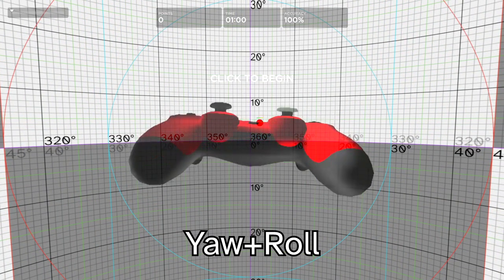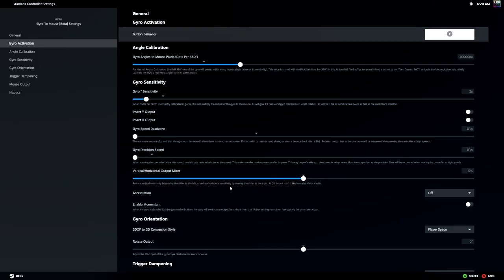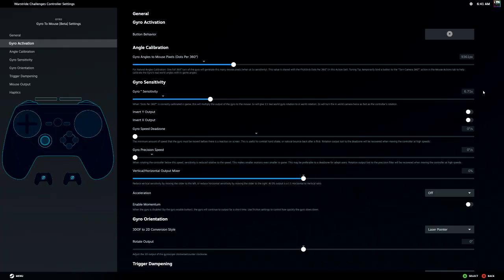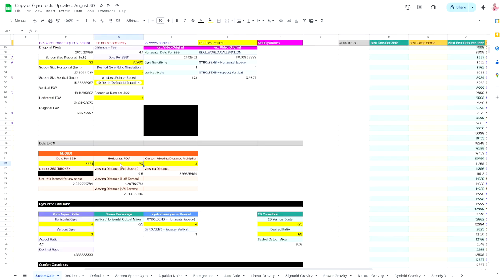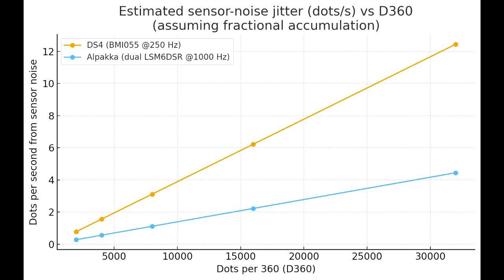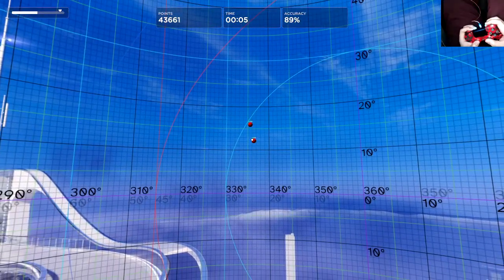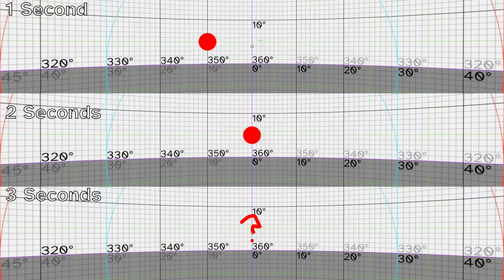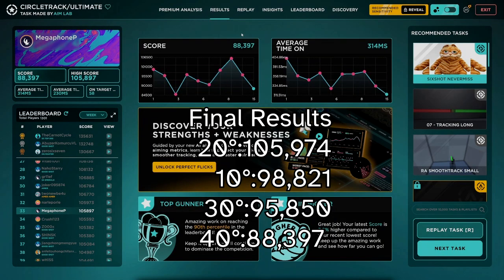Gyro Theory 2: Clarifying Intent and Analyzing Tools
IDK if the thumbnail makes sense, I hope it does after you finish watching.

00:00 Intro
00:20 Yaw + Roll again
3:38 Rest of Steam Input
11:11 Haptic Idea
13:08 3D Simulation Math
18:04 Mouse Detection
27:36 Screen Space Gyro Updated
29:44 McOSU! as an aim trainer
31:00 OSU 2D Run
36:04 Mouse Drift
37:18 Focal Length Scaling
38:16 McOSU Run 1
40:47 McOSU Run 2
42:15 McOSU Run 3
42:57 Gyro Noise
48:28 Alpakka
51:37 DP360 1:1 Test
54:24 Angle Skipping Updated
57:24 True Aim Scaling
1:00:39 Accelerate!
1:01:50 Scattershot Flat
1:02:59 Scattershot Flat High
1:04:10 Scattershot Precision Speed
1:05:20 Gyro Gravity Problems
1:06:21 Scattershot Natural
1:07:30 Scattershot Linear
1:08:43 Power
1:09:50 Scattershot Power
1:11:02 Scattershot Sigmoid
1:12:10 Scattershot Results
1:12:34 360 Tracking
1:13:50 360 Flat
1:15:00 360 Precision Speed
1:16:08 Velocity = Speed with Direction
1:17:09 360 Natural
1:18:17 360 Linear
1:19:27 360 Power
1:20:31 360 Sigmoid
1:21:47 360 Results
1:22:38 Balancing Accel
1:24:32 Target Degree 10
1:25:42 Target Degree 20
1:26:54 Target Degree 30
1:28:00 Target Degree 40
1:29:09 Target Degree Results
1:29:40 Cycoloid
1:30:03 Outro